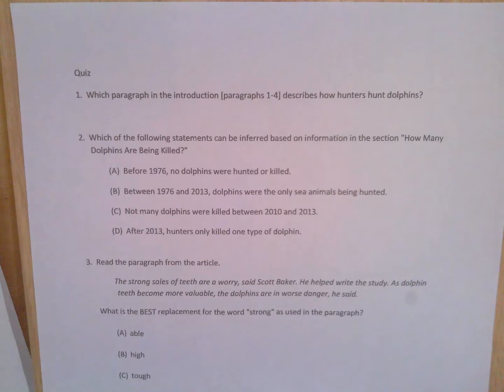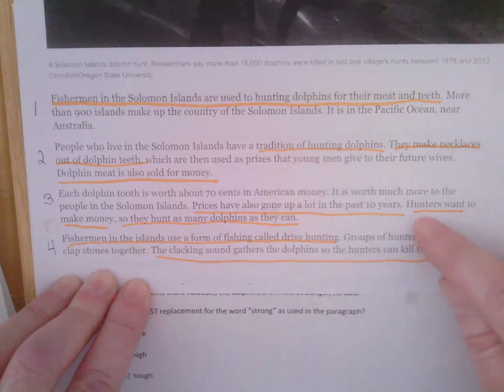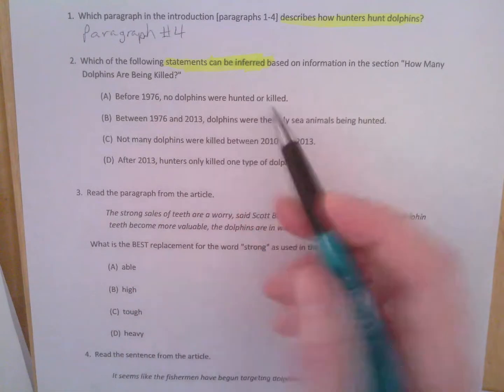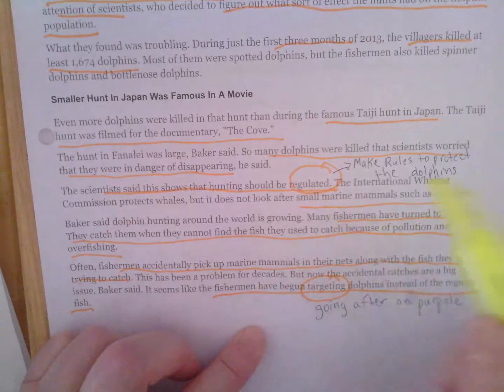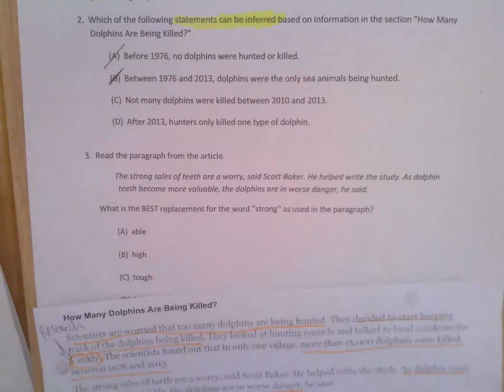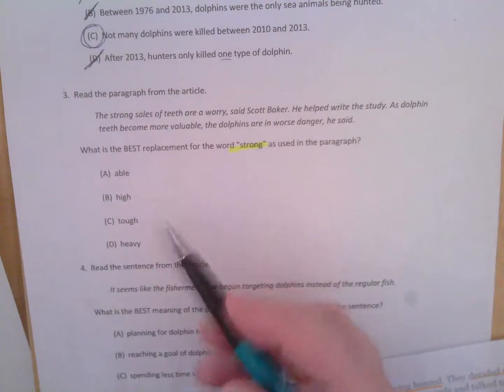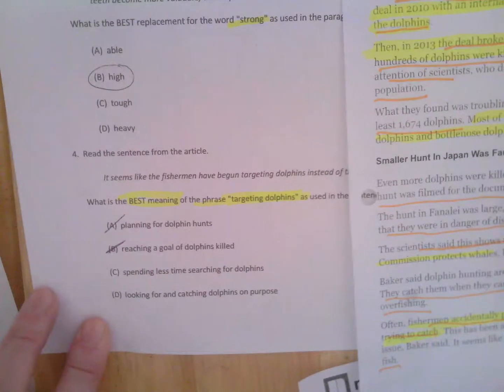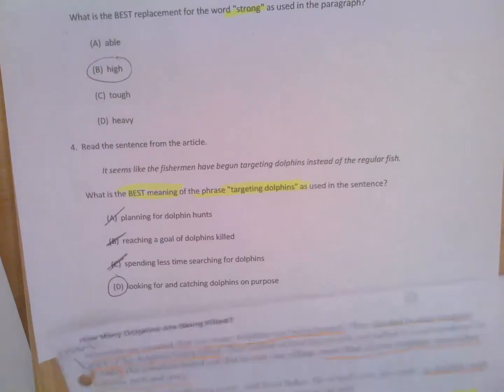Grade 6 ELA Dolphins- Part 2 5/14/20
Grade 6 ELA Text Based Questions Part 2  5/14/20